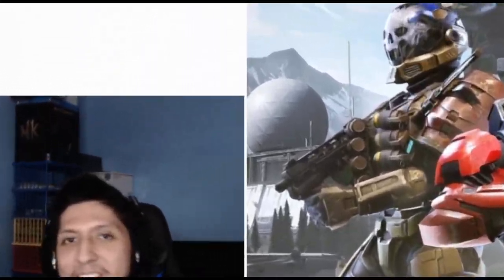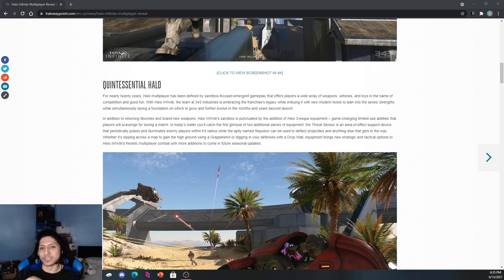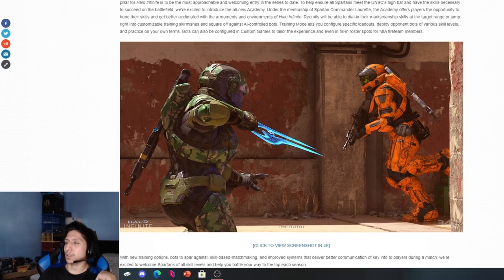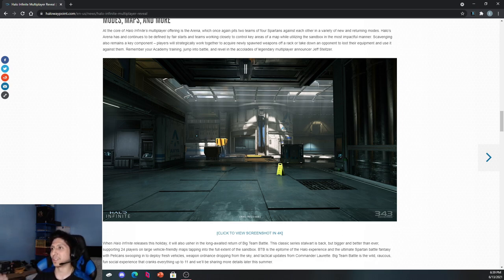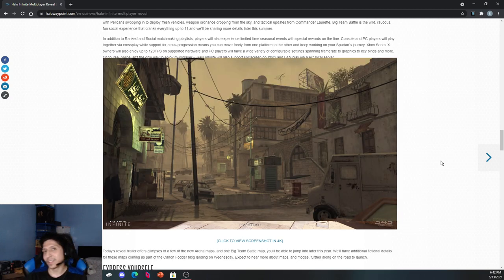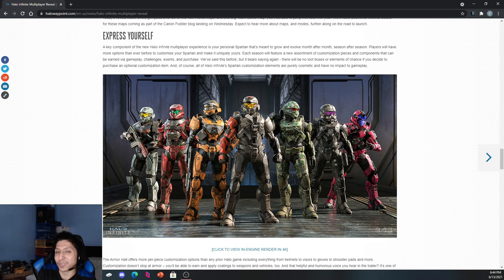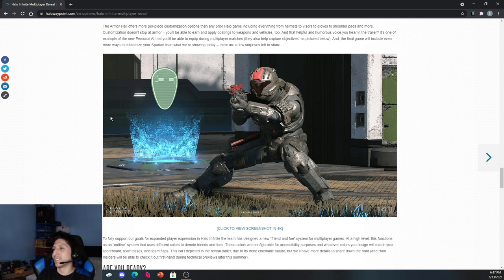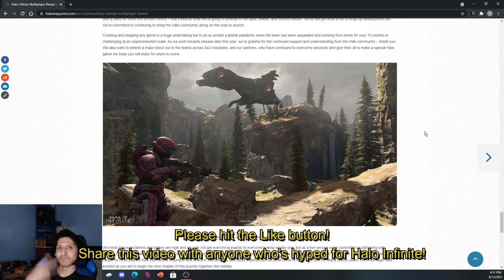Halo Infinite News: Multiplayer Blog Breakdown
Lots of details covered here hope you enjoy!